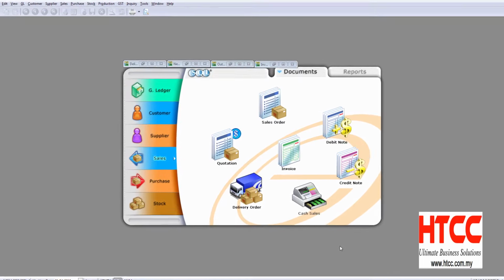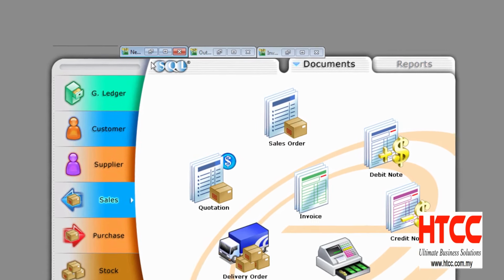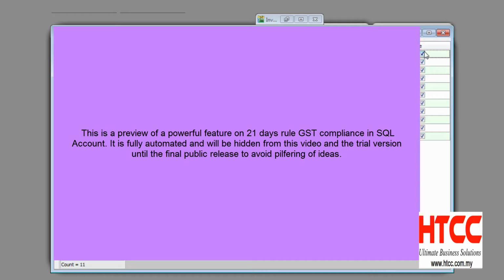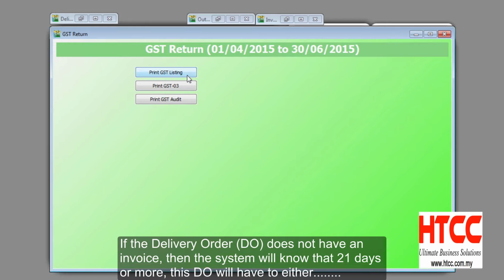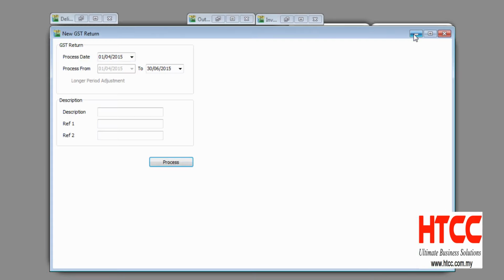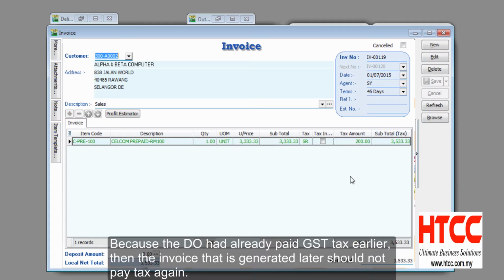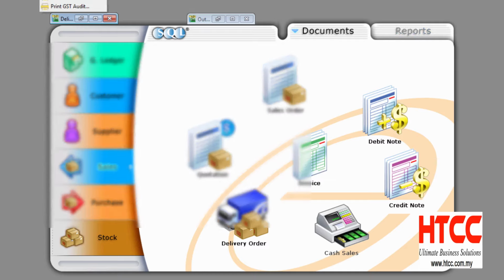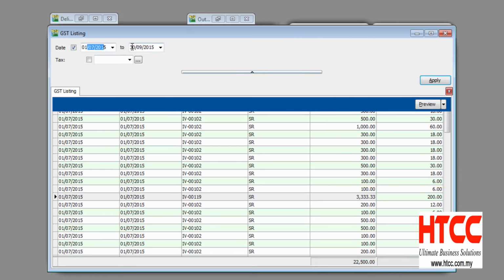GST 21 DAYS RULES